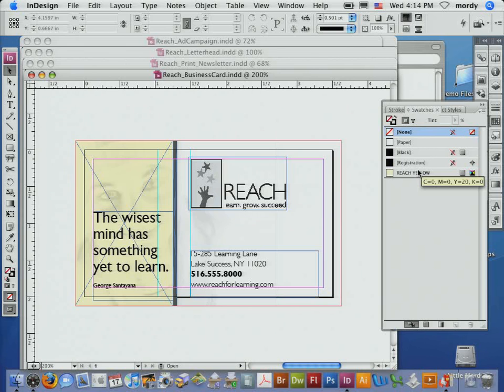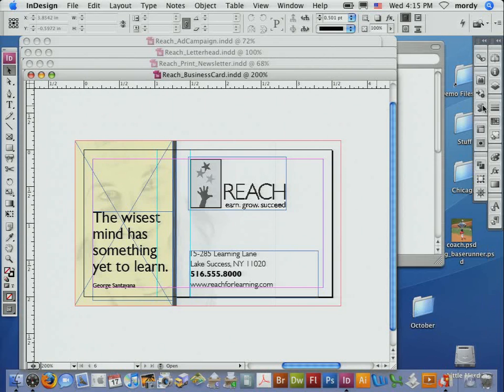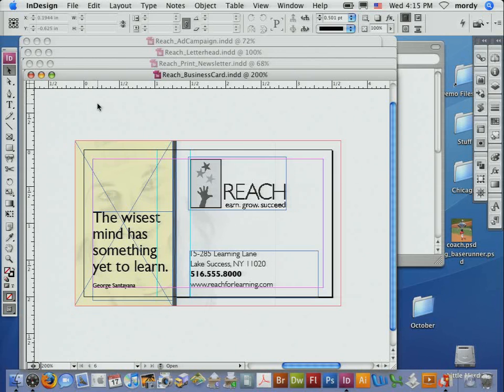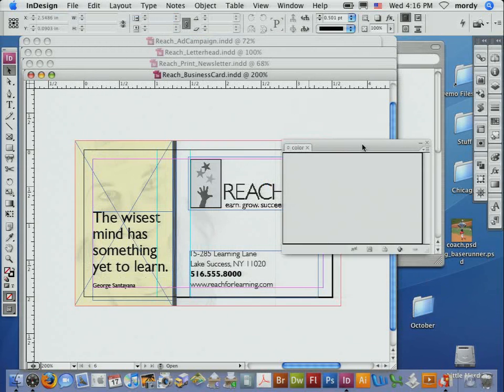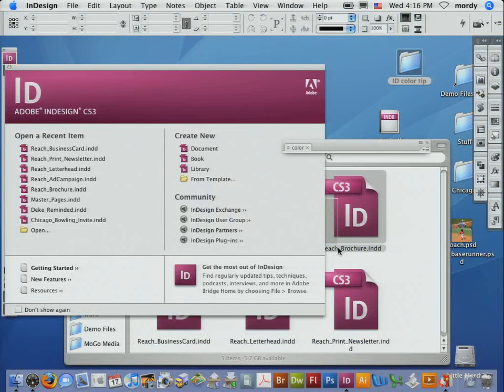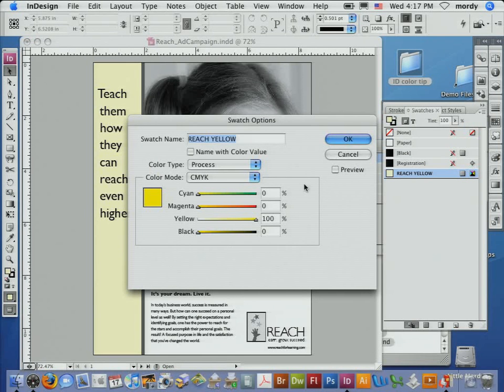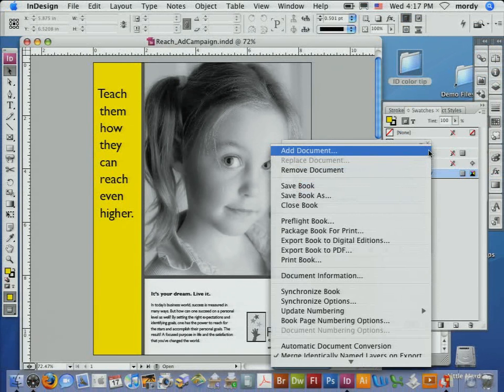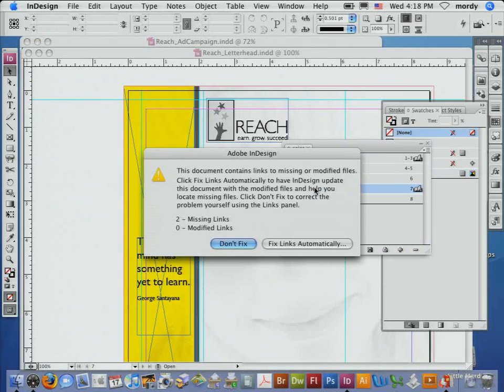InDesign CS3 Tip by Mordy Golding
Follow Mordy on a journey to change one color to another within several documents at one time through Adobe InDesign.  (Live from the Creative Suite Conference Chicago in Oct. '07)